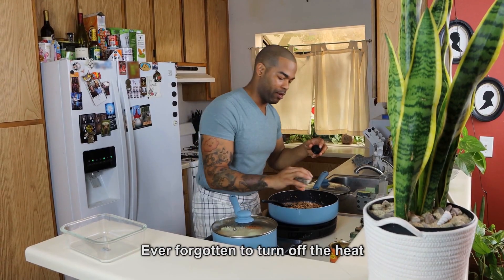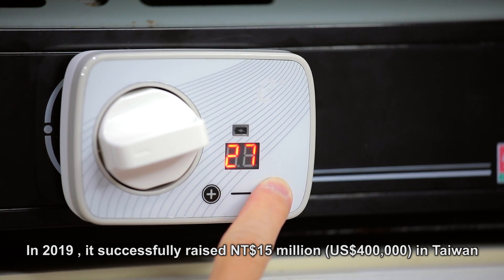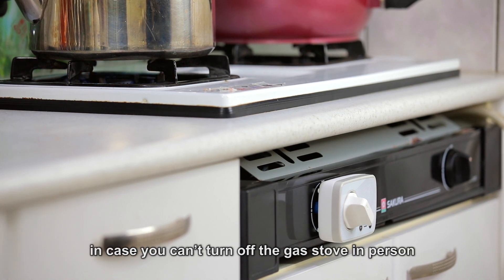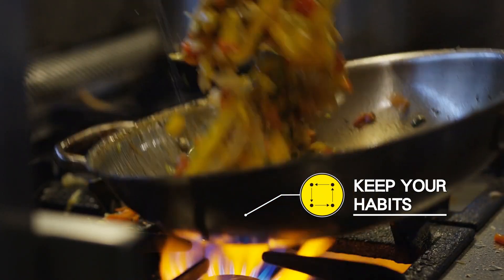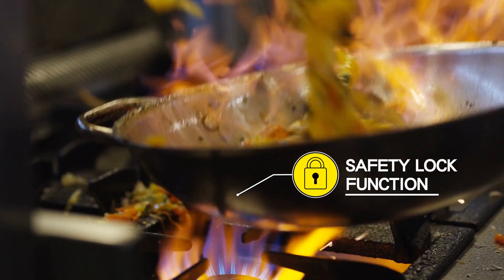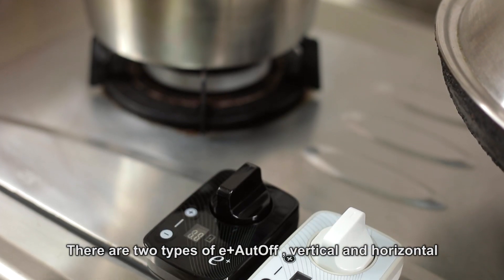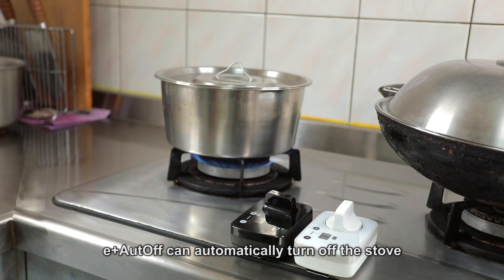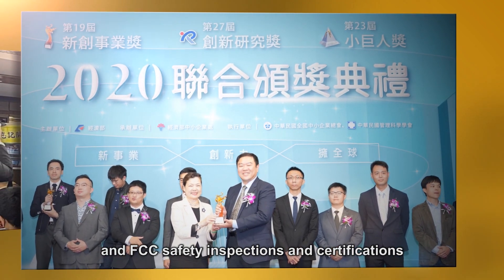TY006, Automatic shut-off device for gas stove. ENG SUB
TY00６
Automatic shut-off device to prevent forgetting to turn off gas stove. You no longer have to worry about forgetting to turn off the stove for yourself or your family.

No need to replace your gas stove, you can easily install it yourself and upgrade your gas stove to a smart and safe one immediately.